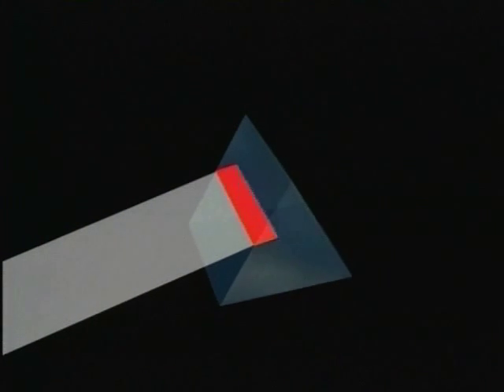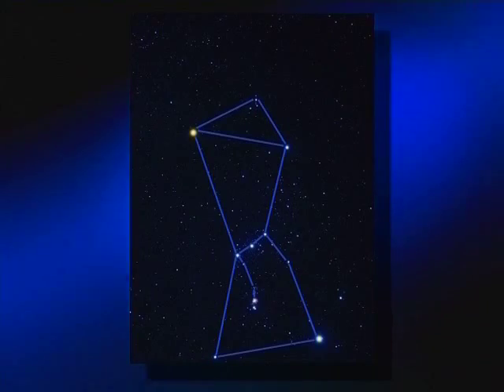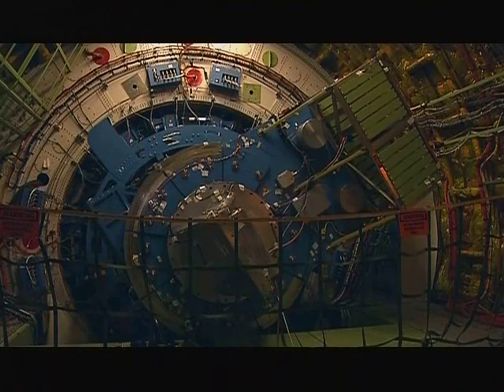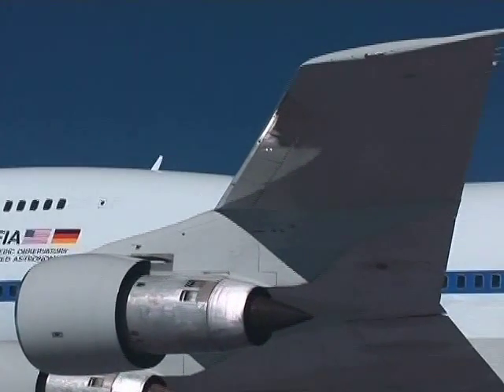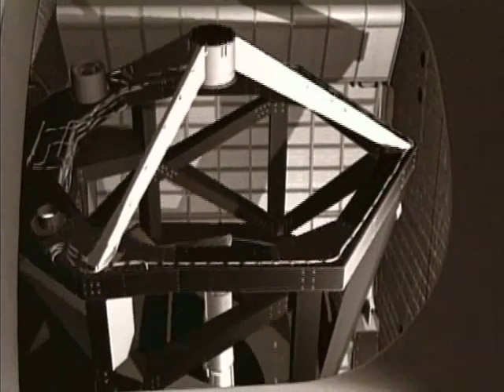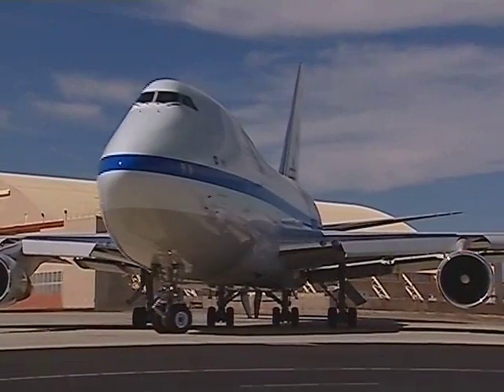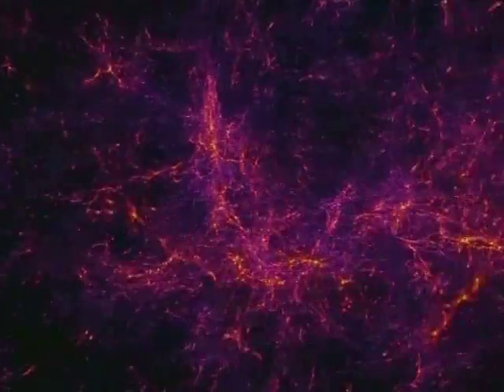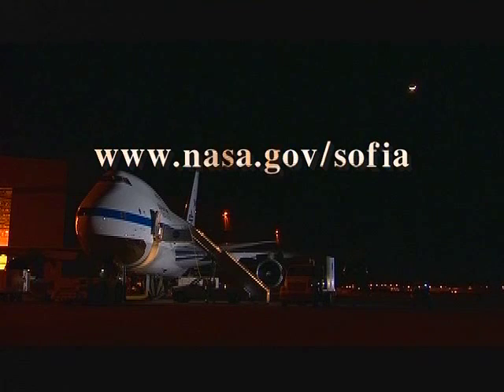Boeing 747SP Flying Telescope NASA's SOFIA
The Next Generation Airborne Observatory

Astronomical objects emit many forms of energy, which neither the human eye nor ordinary telescopes can detect. Infrared is one form of this invisible energy. SOFIA is an airborne observatory that will study the universe in the infrared spectrum. Besides this contribution to science progress, SOFIA will be a major factor in the development of observational techniques, of new instrumentations and in the education of young scientists and teachers in the discipline of infrared astronomy.

NASA and the DLR, German Aerospace Center, are working together to create SOFIA — a Boeing 747SP aircraft modified by L-3 Communications Integrated Systems to accommodate a 2.5 meter reflecting telescope. SOFIA will be the largest airborne observatory in the world, and will make observations that are impossible for even the largest and highest of ground-based telescopes. SOFIA is an 80%/20% partnership with the German Space Agency (DLR). The Observatory is being developed for NASA and DLR by a team of international government and industry experts led by Dryden Flight Research Center; the Program is divided into two main "Projects": the Platform Project (the aircraft and its subsystems), managed by DFRC, and the Science Project, managed by ARC. SOFIA will be based at NASA's Dryden Flight Research Center, adjacent to Edwards Air Force Base in southern California. SOFIA's science and mission operations center will be at NASA's Ames Research Center in northern California.

SOFIA is just one of the space-based observatory missions under NASA's Origins Program, which along with the ground-based observatories paves the way for future achievements. As each Origins mission makes radical advances in technology, innovations will be fed forward, from one generation of missions to the next.